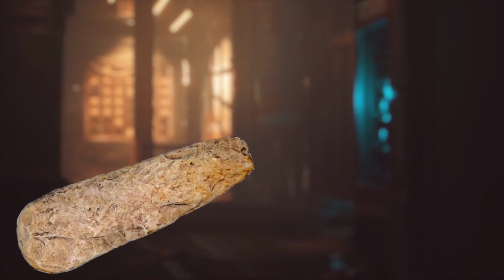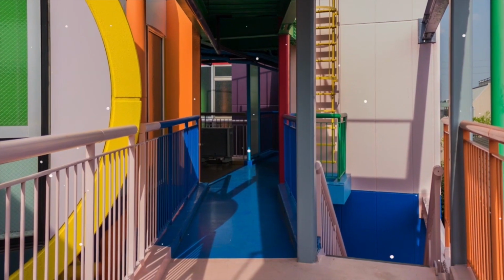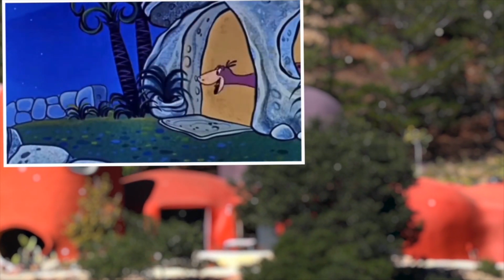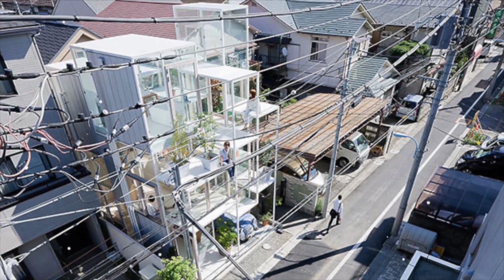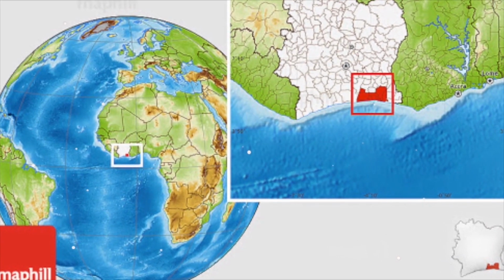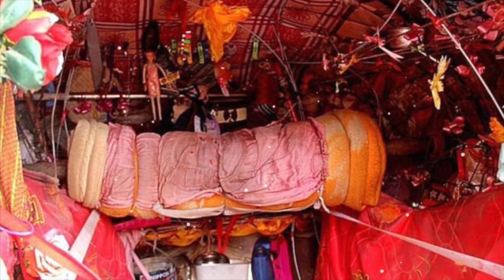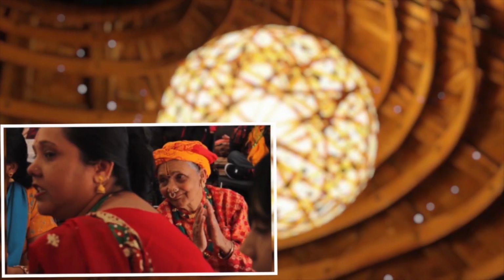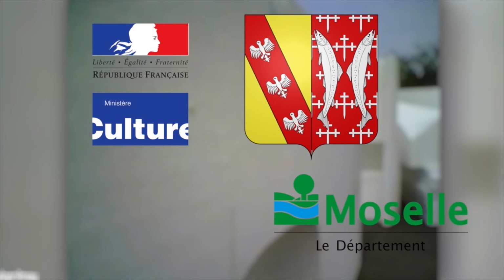RIDICULOUS HOUSES YOU HAVE NEVER SEEN!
Houses in stone, bamboo, aluminum or transparent glass, they are atypical, confusing, and sometimes even stunning ... Make yourself comfortable to discover 12 houses that border on the ridiculous!